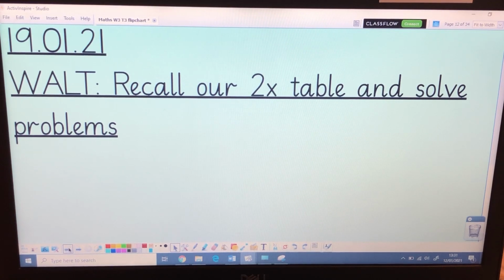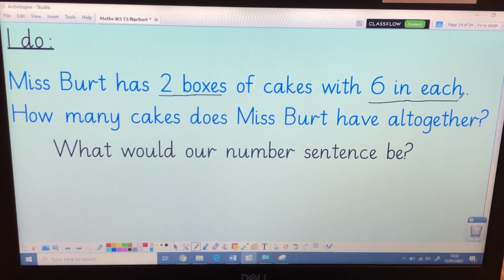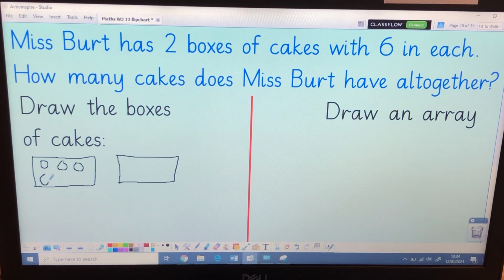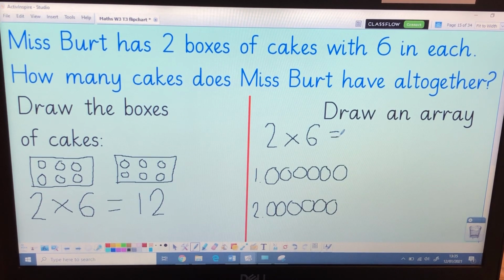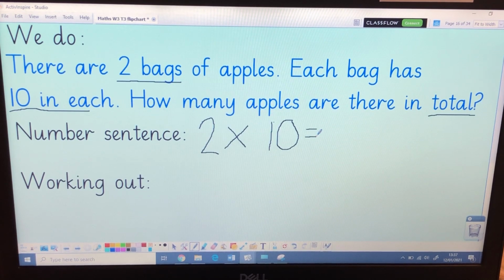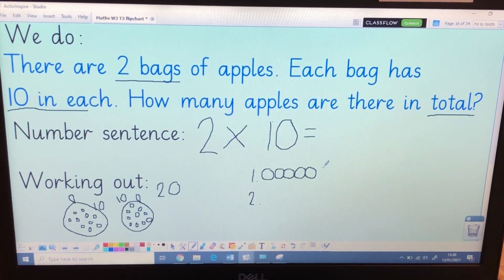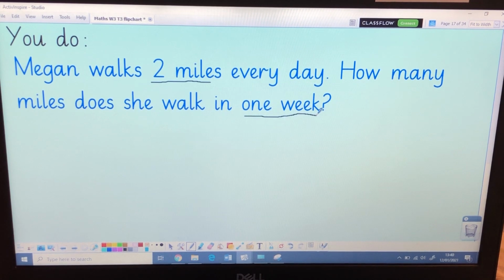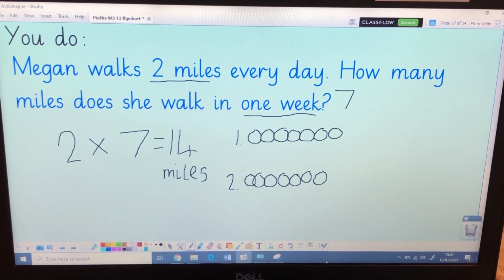Maths Input Tuesday W3